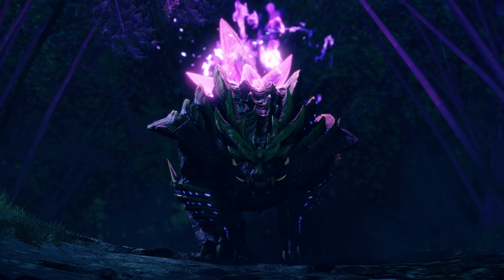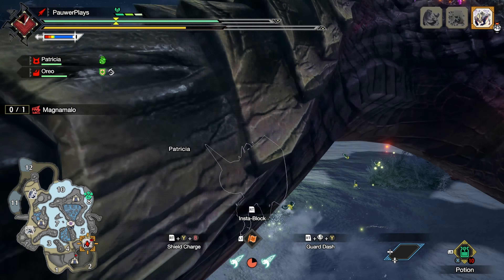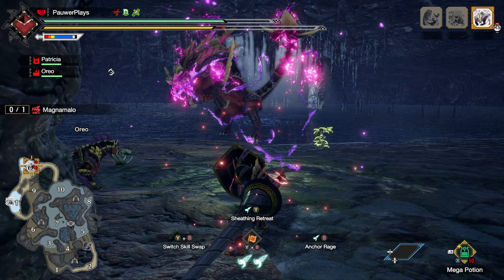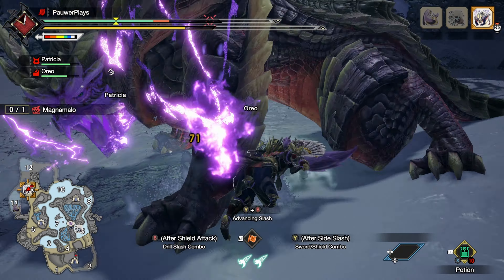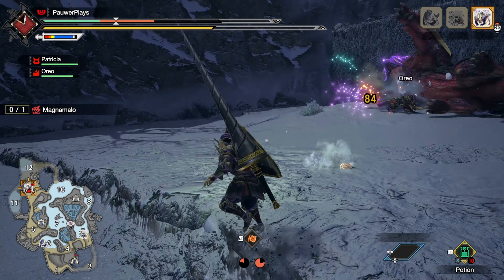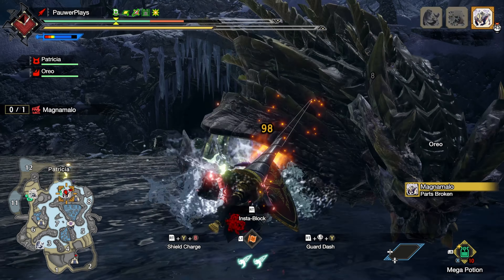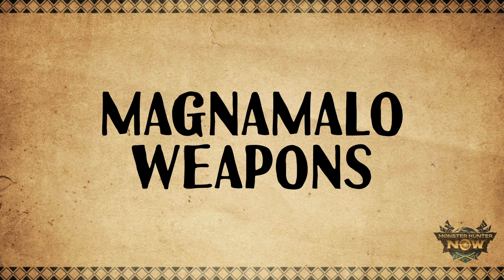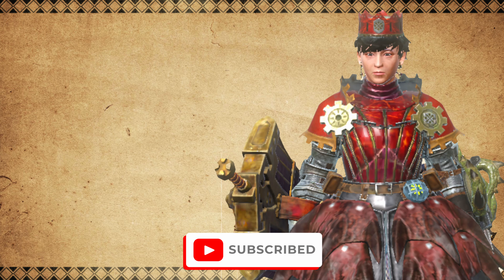What To Expect From MAGNAMALO! Blast Dual Blades? | Monster Hunter Now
Here's what to expect from magnamalo when it comes to monster hunter now. We are going to talk about its moveset, the new blast weapons and the new armor set! Hellfire cloak will be one of the new skills magnamalo will add to mhnow and let's talk about how it works!

Chapters:
0:00 Intro
0:28 Moveset
2:40 New Weapons
3:34 Magnamalo Armor Set